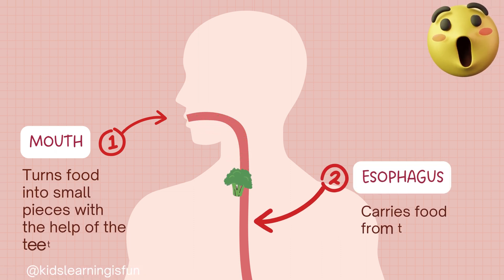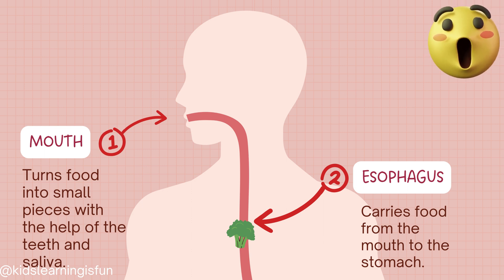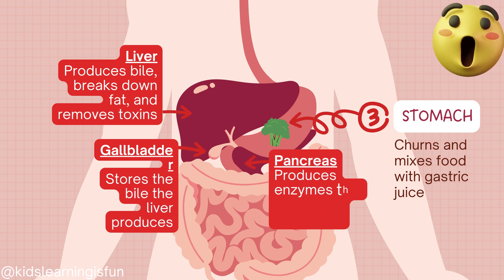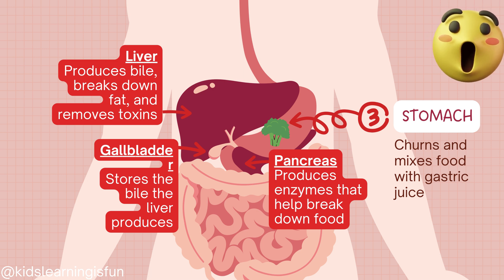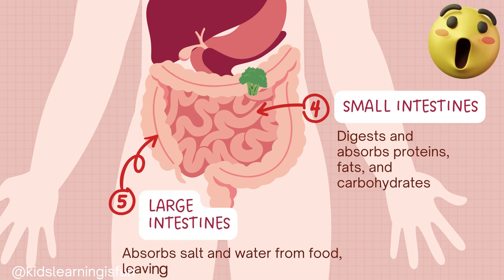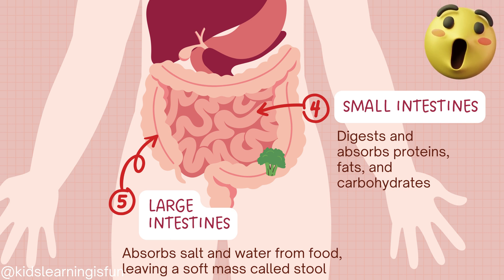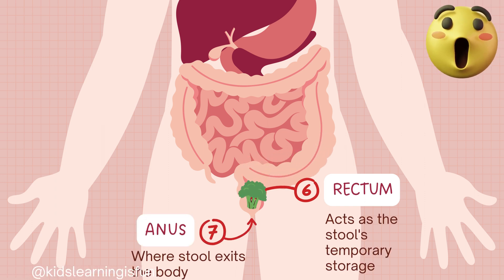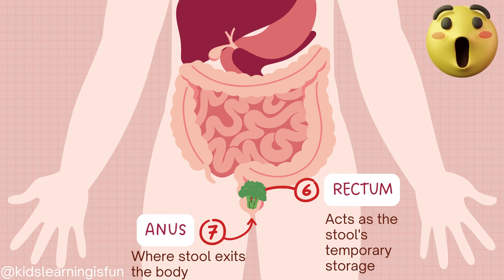Journey through the Digestive System l Human Body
KidsLearningIsFun, Kids Channel

In this educational video all digestive organs of the human body are explained in detail and their functioning is described. We will look at the salivary glands, the esophagus, the stomach, the small intestine, the large intestine and the liver with the gall bladder.

abc song,
head shoulders knees and toes,
table, fruits name,
alphabet,
sunday monday,
 colours name,
vegetables name,
body parts name,
january february,
a to z, animals name,
2 ka table,
body parts,
 sunday mande,
body name,
body part,
my body,
body parts names,
my body parts,
x words,
 x for words,
y words,
u letter words,
x letter words,
j letter words,
digestive system for kids,
digestive system,
human body for kids,
human body systems for kids,

Solved.